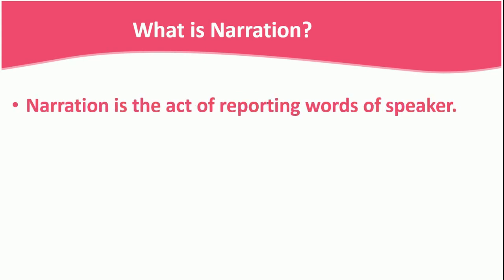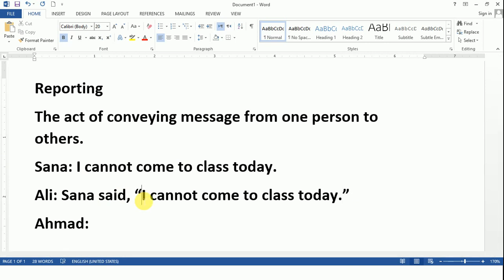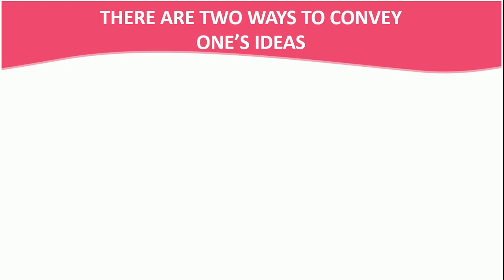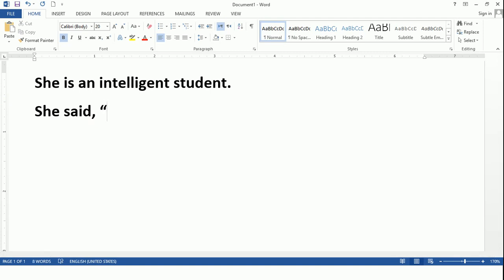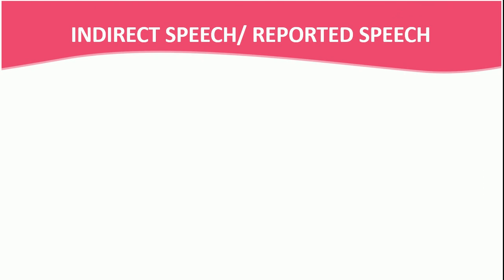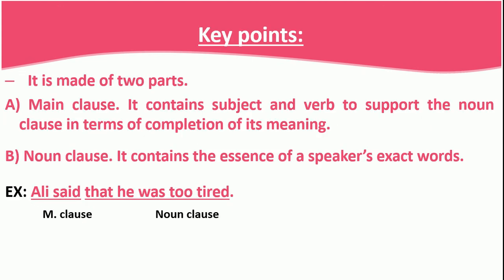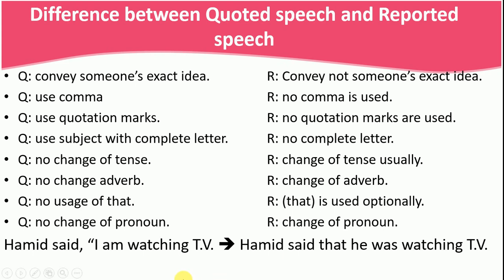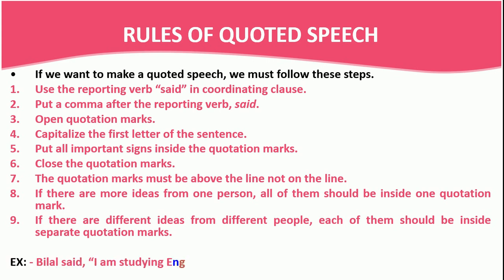05 Lecture: Part One Direct and Indirect Speech